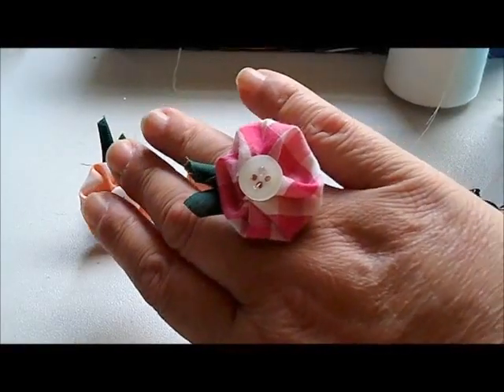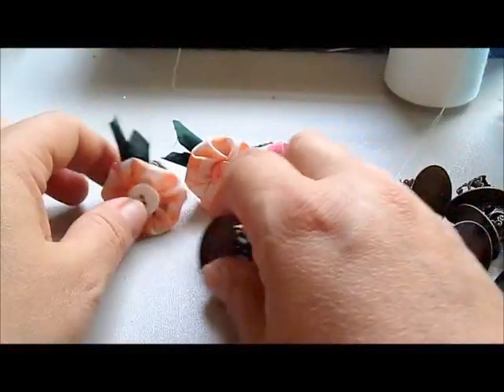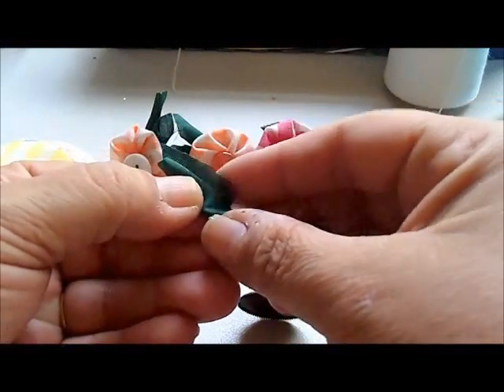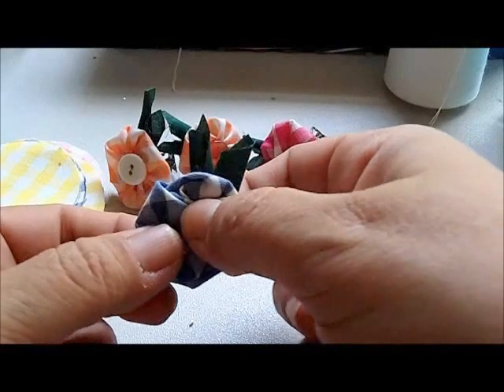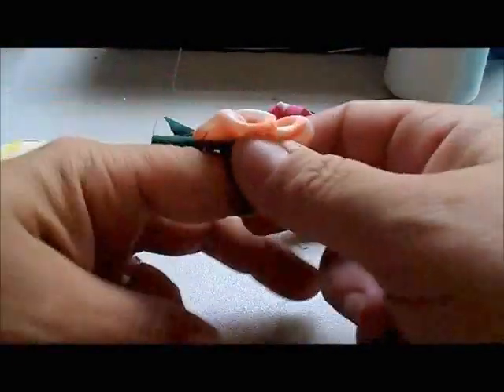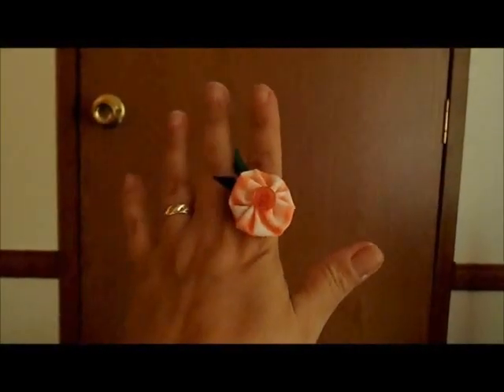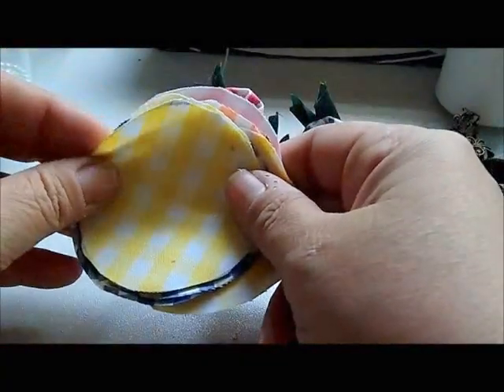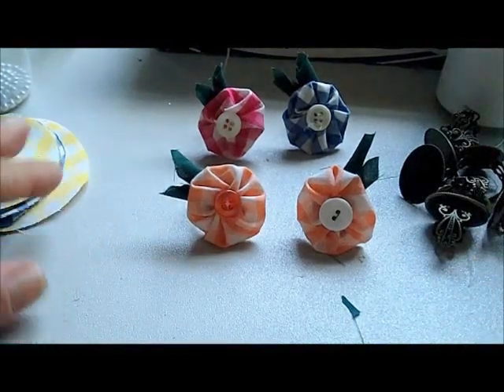YoYo Flower Rings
Another original idea from Prim ~n~ Proper Designs!